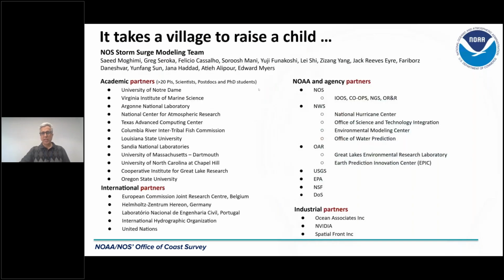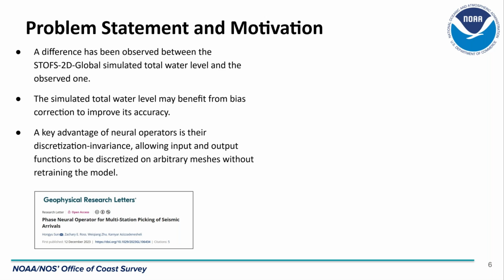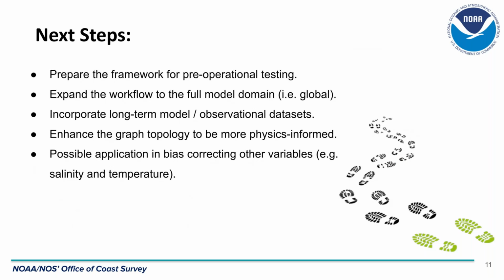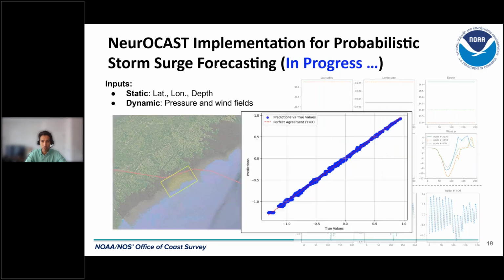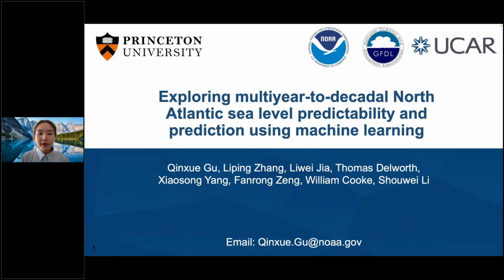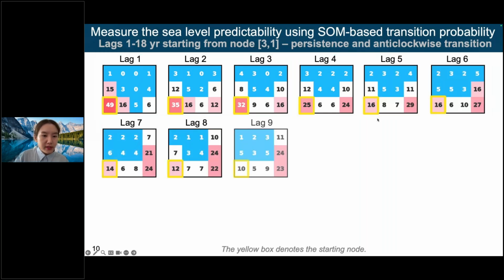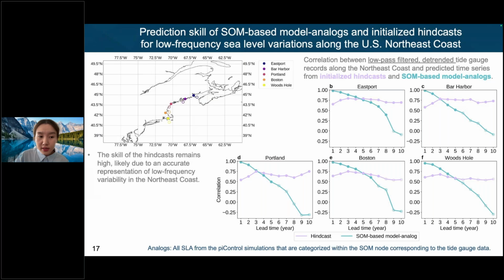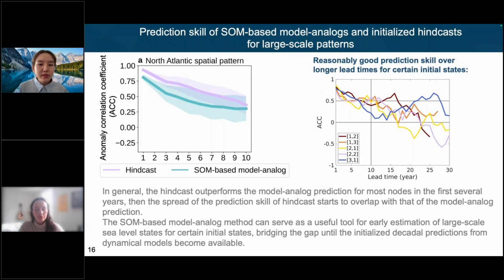AI Applications in Earth System & Climate Science Webinar Series - Coastal Inundation & Sea Level